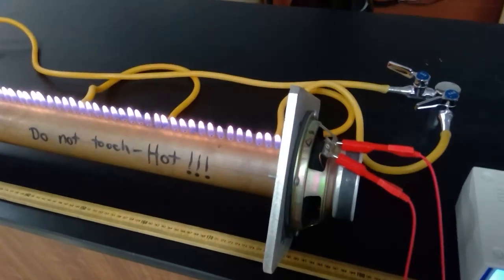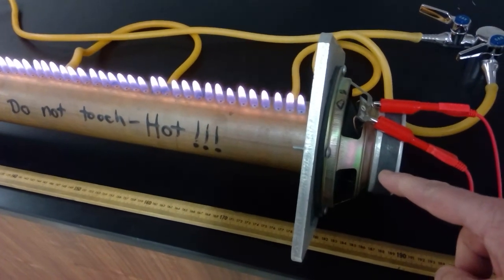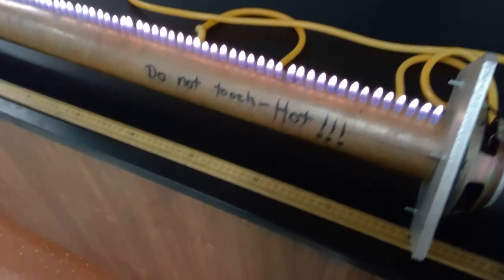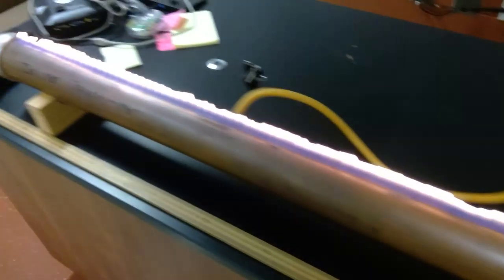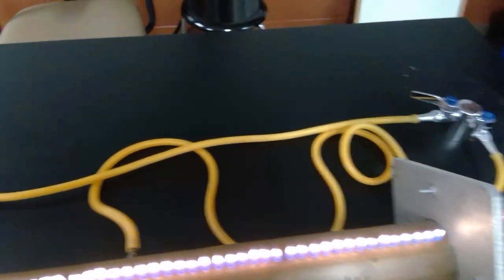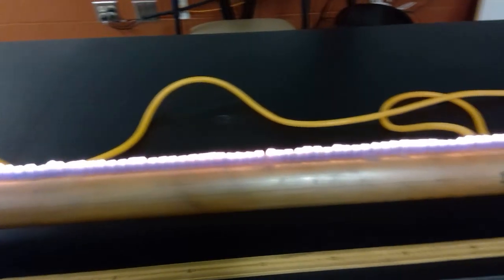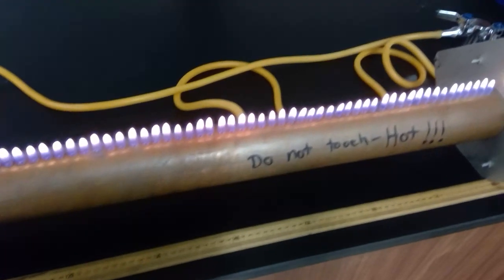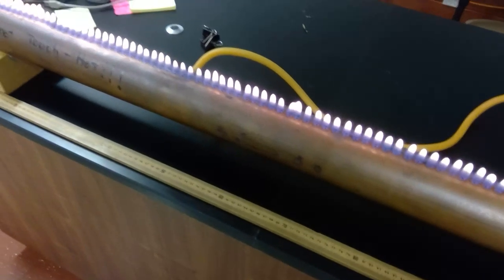Rubens Tube Intro